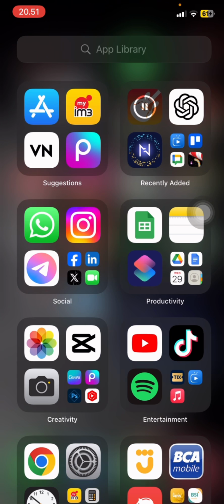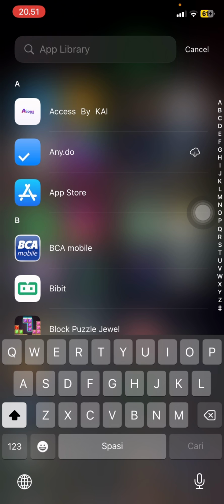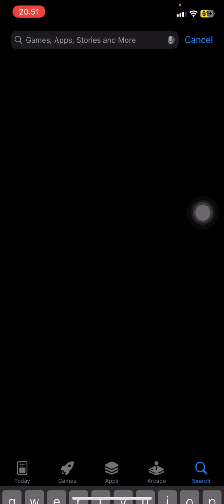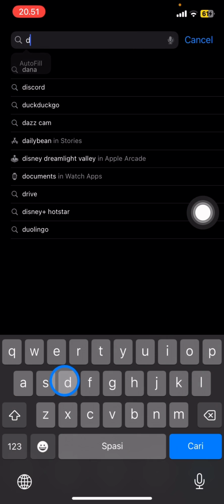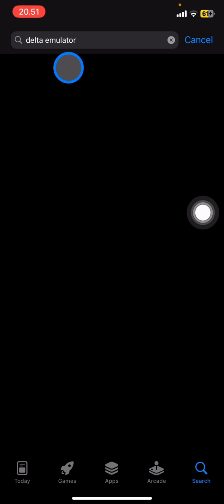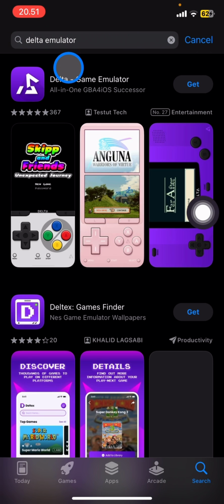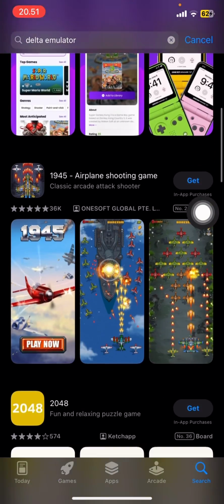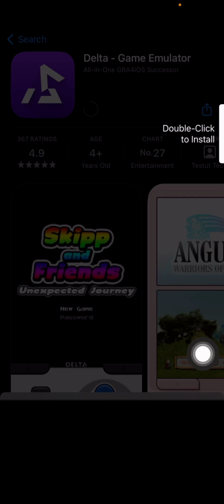~ Can You Play RRO Games on iPhone? Unlock the Secret with Delta Emulator Today!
Ever wondered if you can play classic RRO games on your iPhone? Discover how you can easily unlock this gaming experience with the Delta Emulator in our latest tutorial! Whether you're a fan of retro gaming or just curious about the possibilities of emulator apps, we've got you covered.

In this video, we’ll walk you through every step needed to get Delta Emulator up and running on your iPhone. Delta Emulator is a powerful app that allows you to play your favorite RRO games with ease. From searching and installing Delta Emulator to navigating the app library and setting up your games, we’ll cover it all in detail.

Here's what you’ll learn:

How to find and download Delta Emulator: We’ll show you how to search for Delta Emulator in the App Store and ensure you download the correct app.
Setting up Delta Emulator: Follow along as we guide you through the setup process, including adjusting settings and exploring game options.
Playing RRO games on iPhone: Learn how to access and enjoy your classic games through the Delta Emulator.
Don't miss out on this opportunity to relive your favorite RRO games right on your iPhone! Watch the video to see how simple it is to start playing with Delta Emulator.